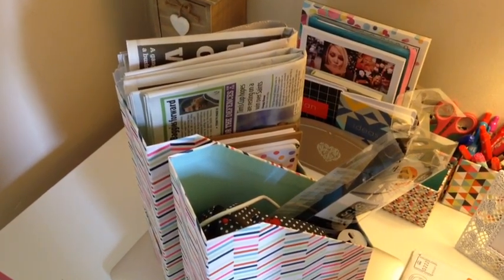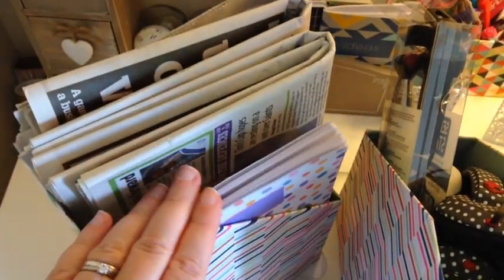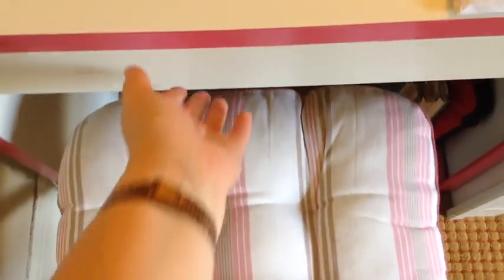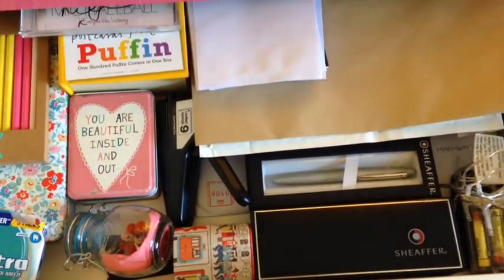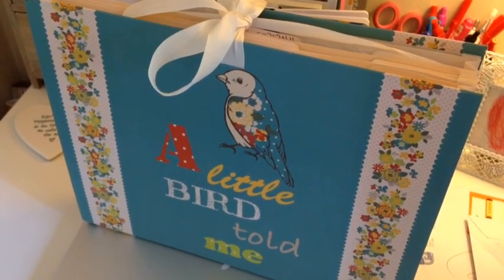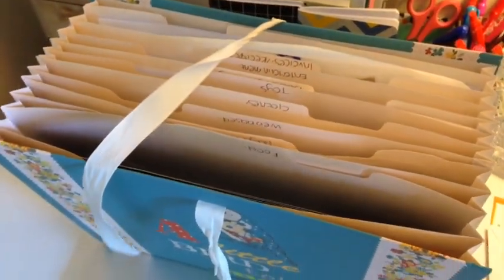BLOGGING! MY SECRETS AND OFFICE TOUR!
Here is a little tour of my blogging office. I also chat a little about how often I blog and how I keep on top of my workload each week!

Here is a post to give you some ideas on how to start your own blog

To find out more about me and my blog please pop over and say hello here: